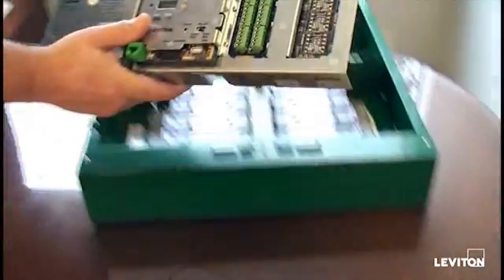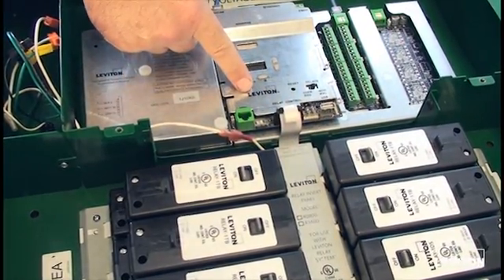GreenMAX™ Modular Design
GreenMAX™ Relay Control Panels are built by the industry, for the industry. Changing the industry standard for Relay Control Panels, GreenMAX maximum protection with the industry leading Short Circuit Current Rating (SCCR) of 25,000A at 277VAC. Featuring a modular design for total installation flexibility and labor savings, empty Cabinet enclosures, Command Modules and Relay Insert Panels are shipped separately to minimize handling and subsequent damage during installation. Relay options include integrated dimming, daylight harvesting and smart metering capabilities for integrated lighting control. Programming and monitoring GreenMAX is quickly and simply done via the portable Handheld Display Unit (HDU) allowing onsite or remote access. Designed for the contractor, specifier and end user, GreenMAX offers the smart choice for performance, reliability, flexibility and energy savings of any relay control available.